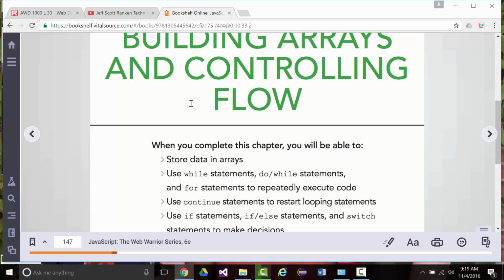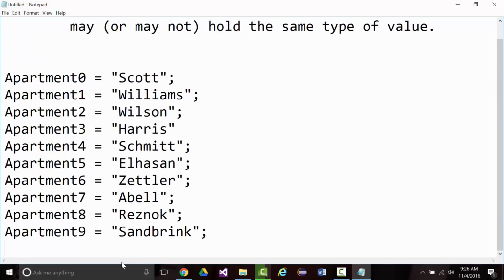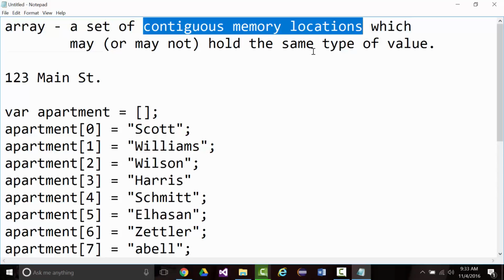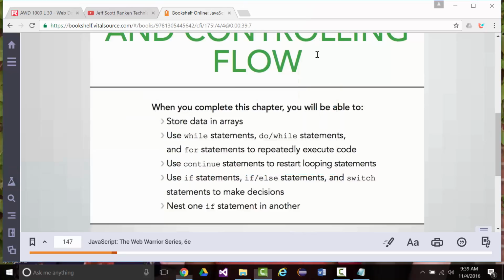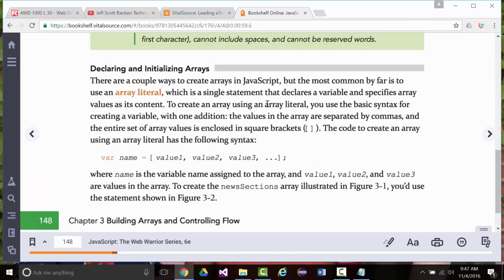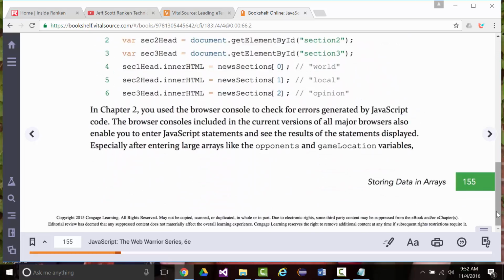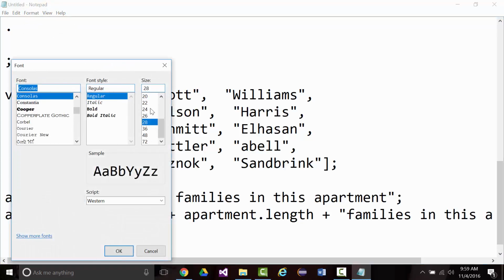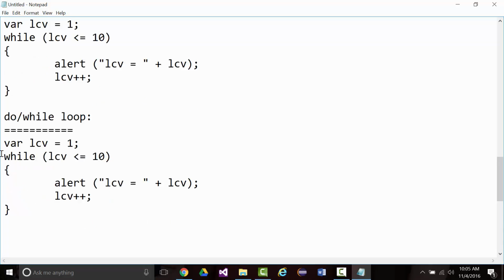AWD1000 - JavaScript - Chapter03 - Part01 - 11-04-2016